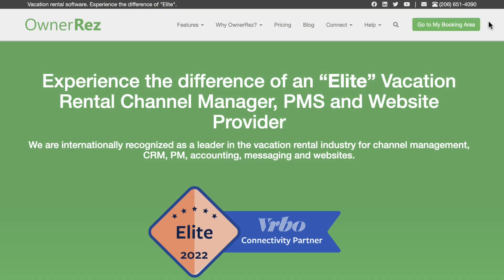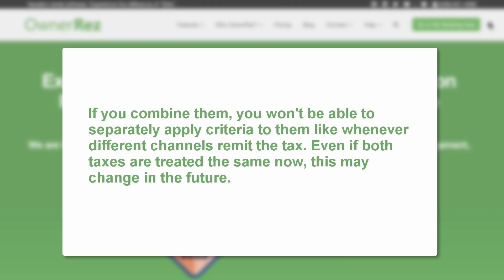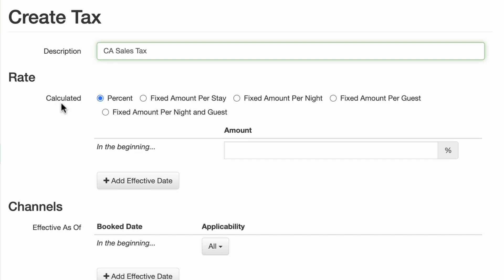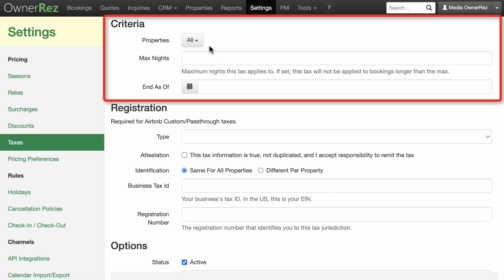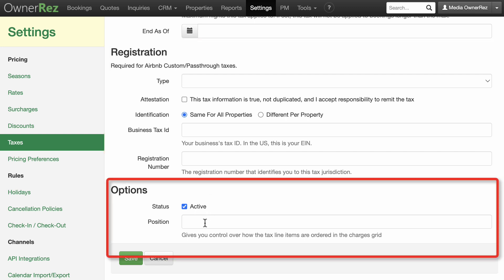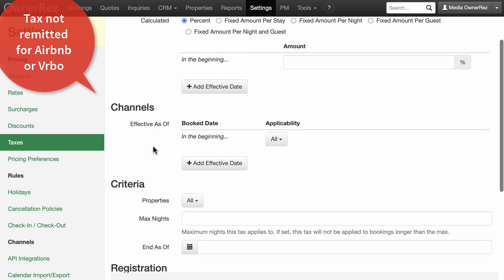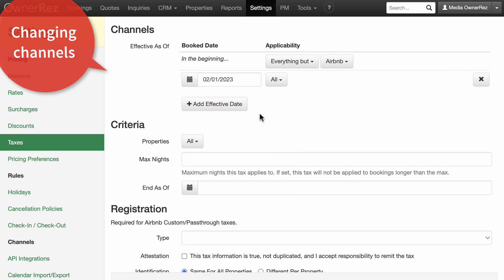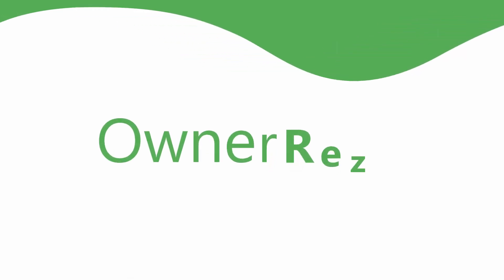Setup Checklist - Additional Pricing Settings - Taxes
This video will walk you through configuring taxes that need to be charged to guests of your property and shows how the settings work and some common use cases.